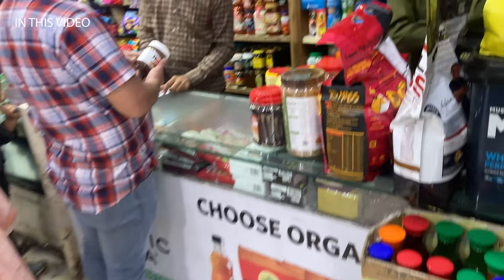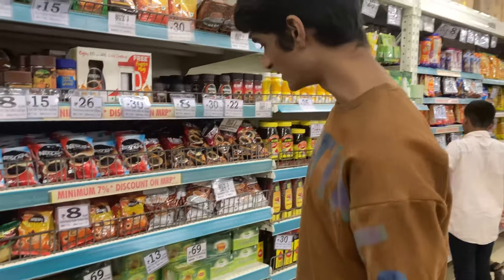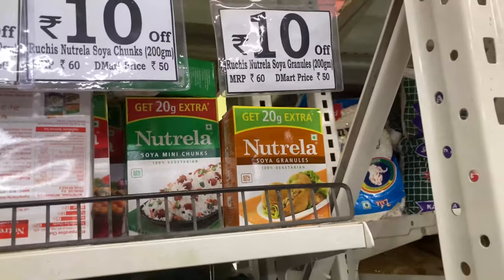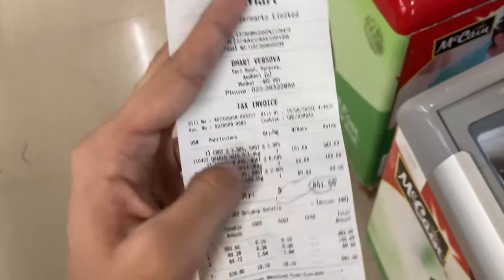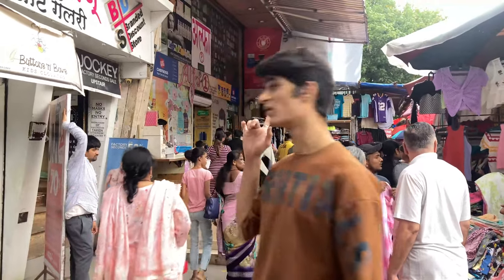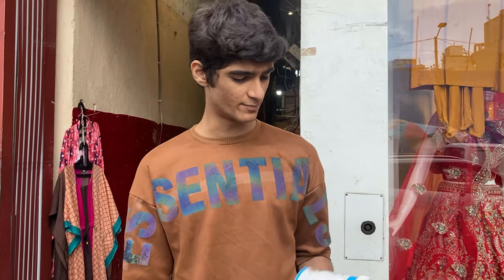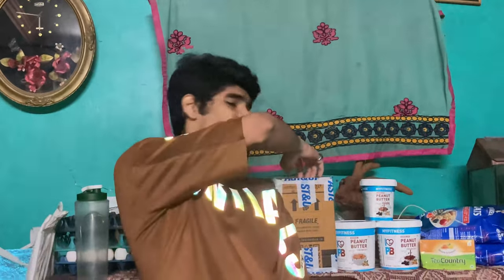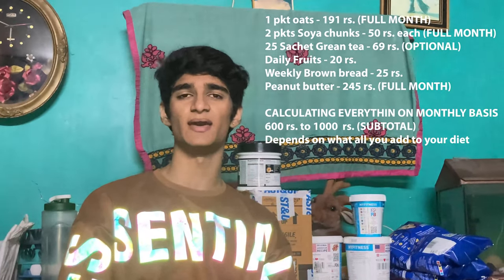Budgeted Fat loss grocery haul vlog | Sagar Naidu Vlogs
The most affordable and low budget fat loss diet, grocery shopping is here.
Hello family, after plenty of requests this is the video most of you were waiting for, hope this will help you.

EXAMPLE DIET -
Have an healthy breakfast around 500 calories (adjust from the bought groceries)
You morning snacks before lunch should not exceed 100 calories.
Next comes a healthy lunch with around 500 calories, again use the things mentioned in the video.
Your evening snacks between your lunch and dinner should not be junk and be under 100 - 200 calories
Finally a light and healthy 500 calories dinner.

Please support and like the video for more people to watch it.